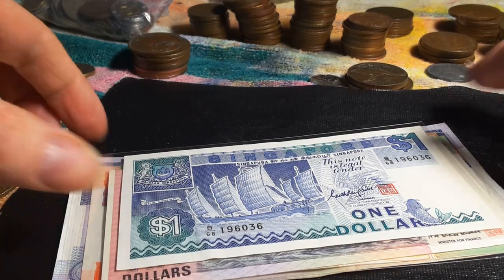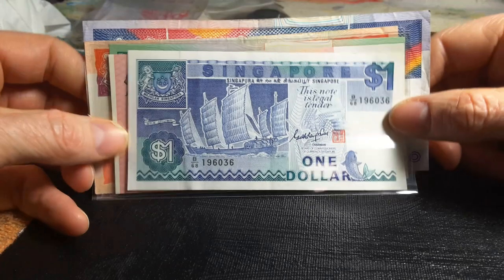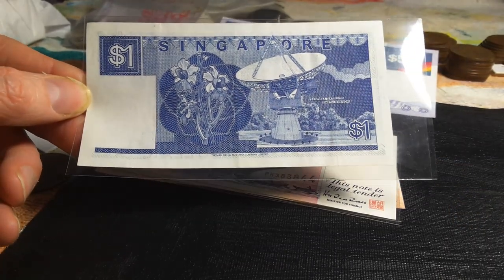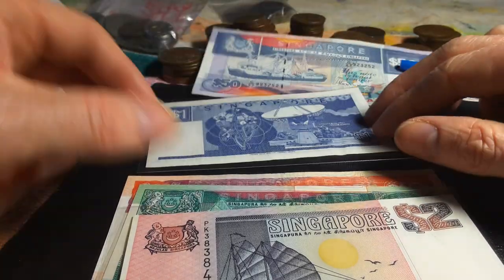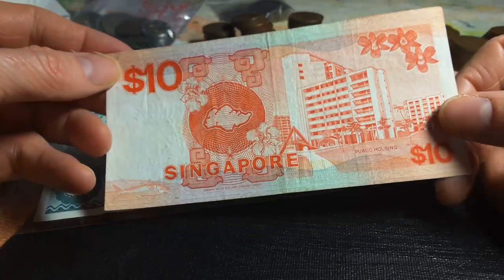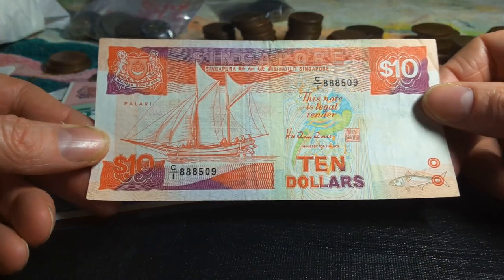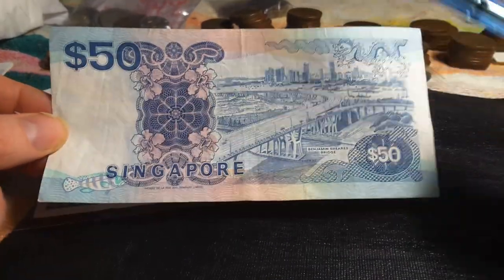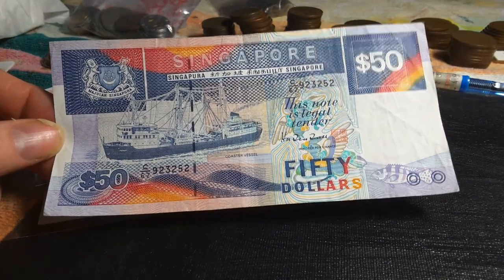Singapores 3rd banknote series